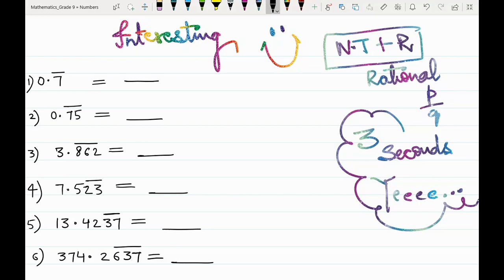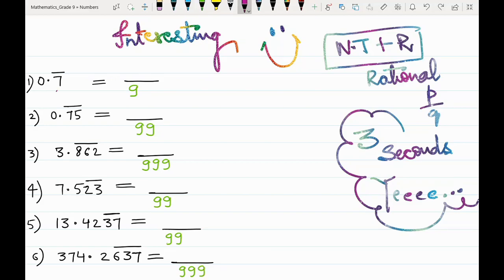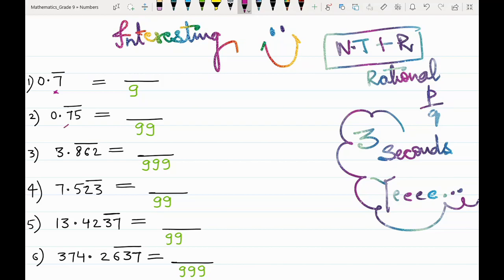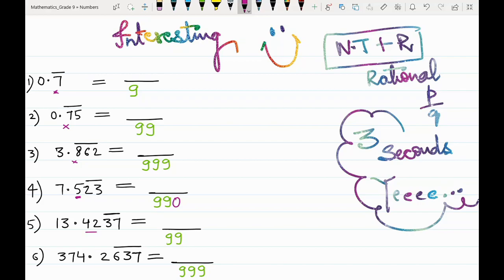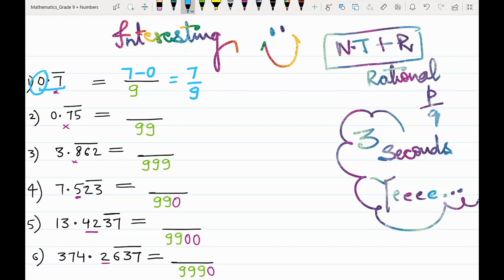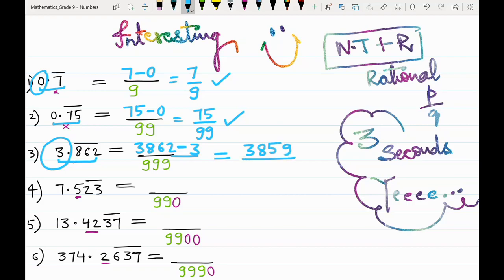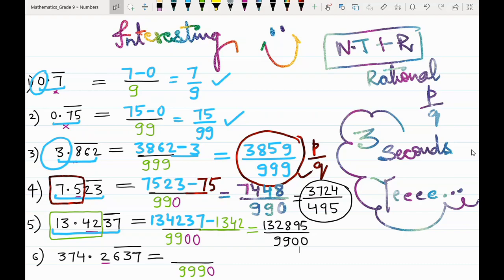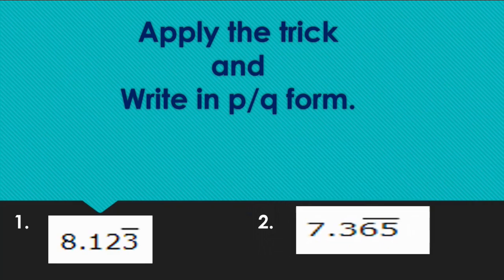Super Trick to write non-terminating recurring (repeating) numbers in p/q form | NUMBER SYSTEM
SUPER TRICK | How to Write Non-Terminating Recurring (Repeating) Numbers in the form p/q | NUMBER SYSTEM

Hi
I am Kanika Hasija (Mathematical Kanika)

This is PART 4 of NUMBER SYSYTEM.
Easy and Short Trick to write Non-Terminating Recurring(Repeating) numbers in p/q form; where p and q are integers and q is non-zero.
Fast and Quick method to Write Simple as well as Mixed forms of Non-Terminating Repeating or Recurring Numbers in the form p/q.

Writing any type of Non-Terminating Repeating numbers in p/q form explained with some examples.
Class 9 and Class 10 CBSE_NCERT
And all other Boards.